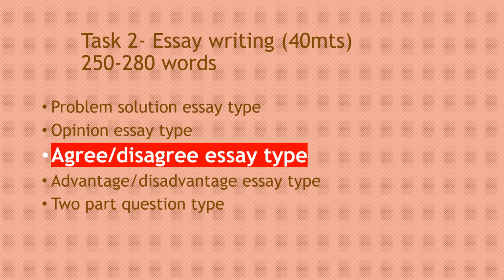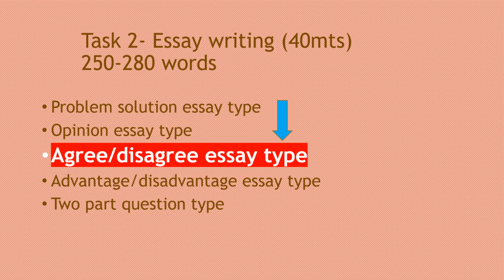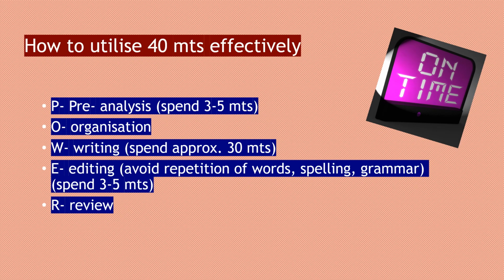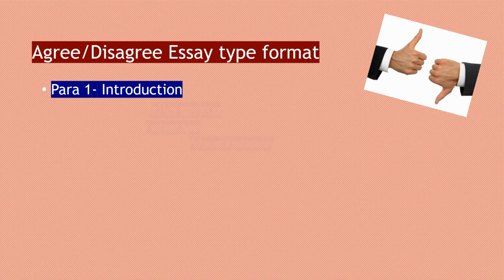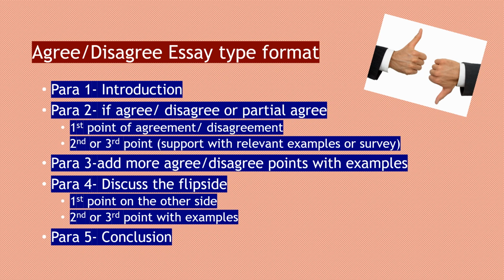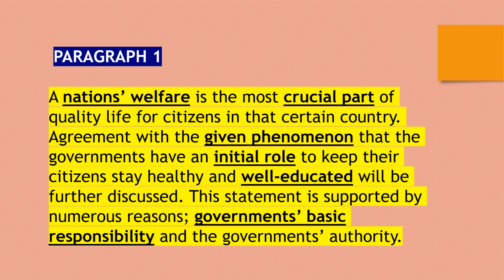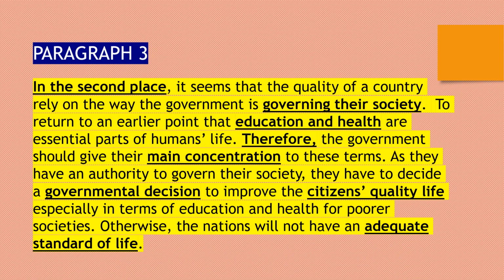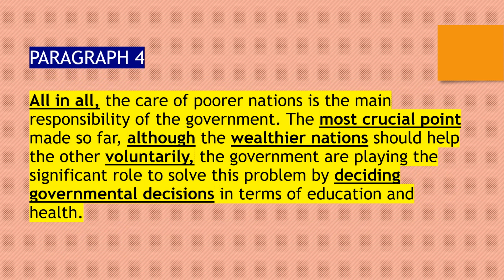IELTS Essay(Academic & General):Agree/Disagree Essay type: Rich nations should help poor countries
Some people say that rich nations should help poor countries with their basic needs like food and education while others oppose the idea and argue that the poor nation themselves should try to improve their condition. Do you agree with the idea that rich and developed nations should help the poor nations?